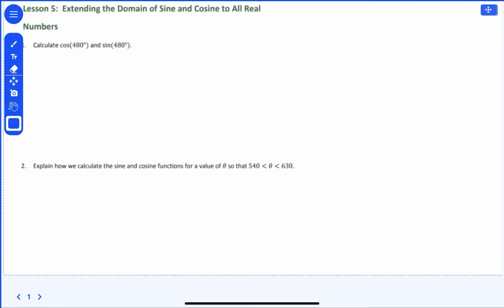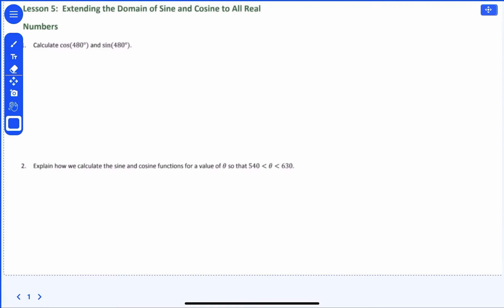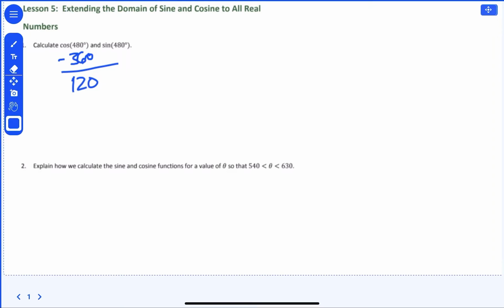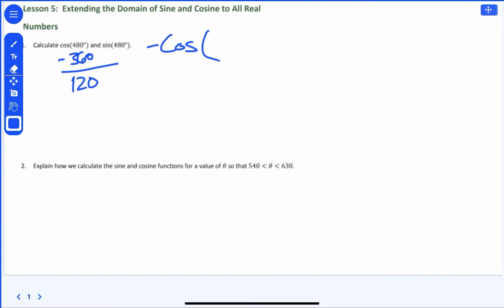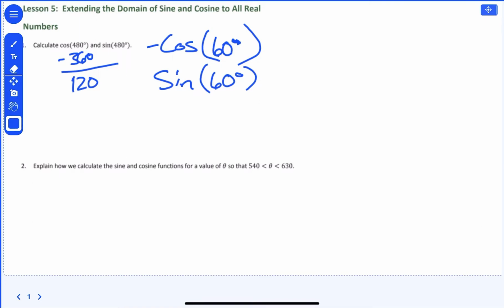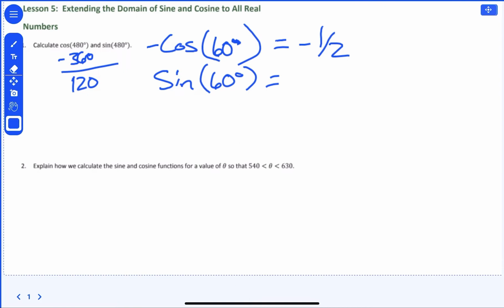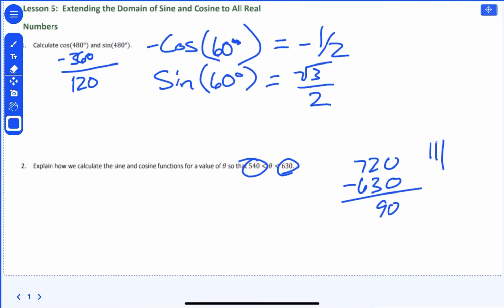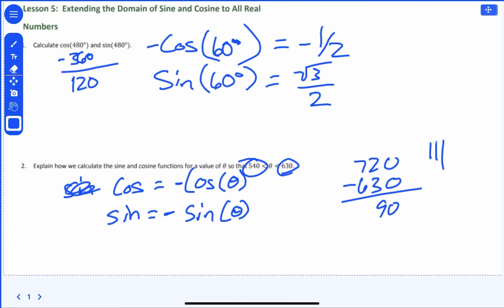A2 Module 2 L5 ET EngageNY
Extending the Domain of Sine and Cosine to All
Real Numbers, EnageNY